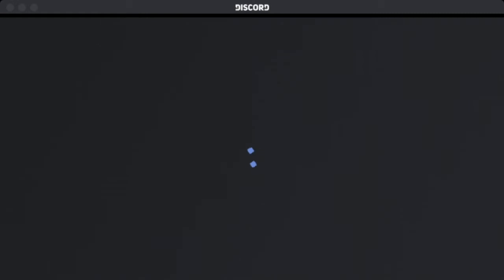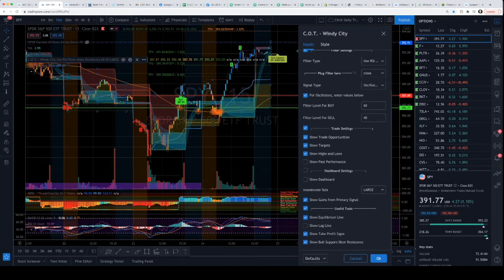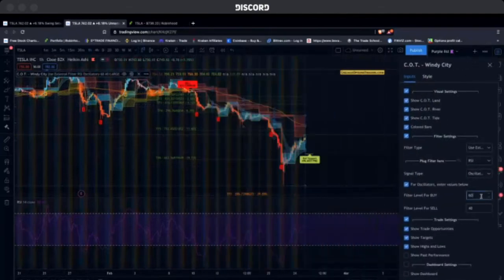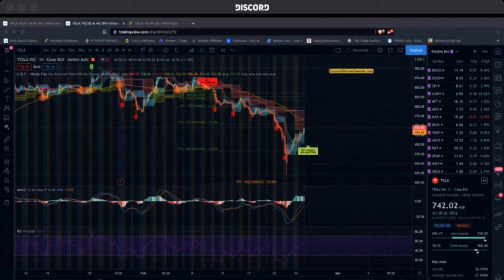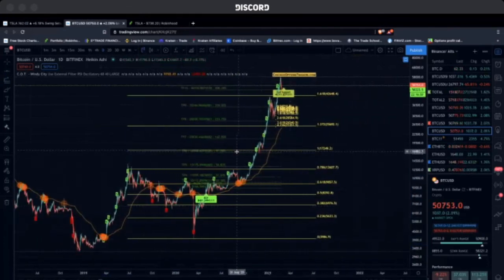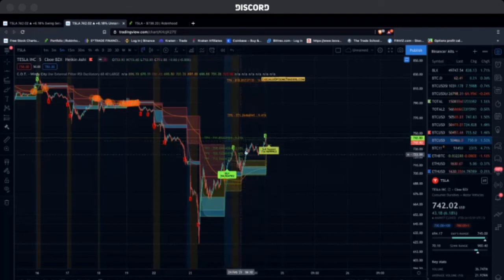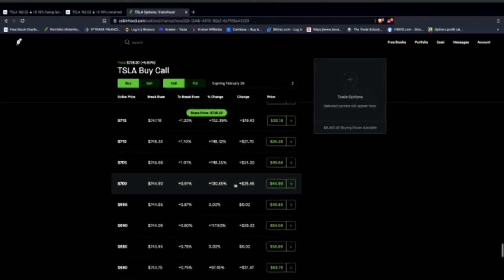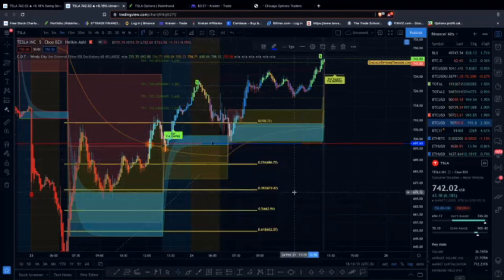Chicago Options Traders WindyCity Script Intro